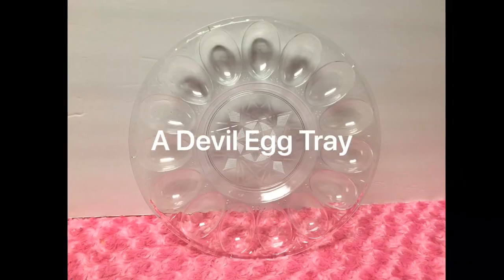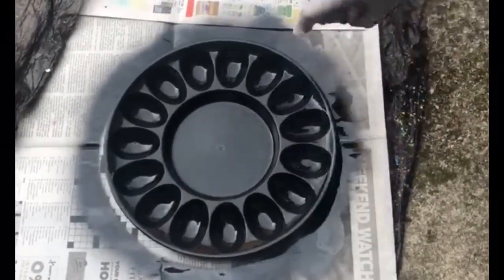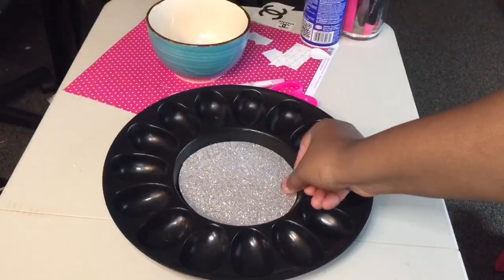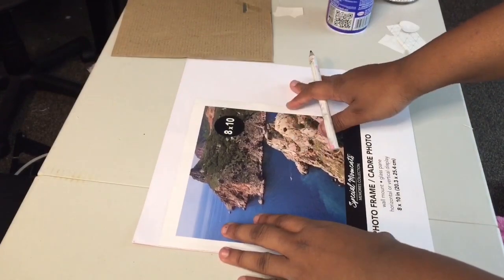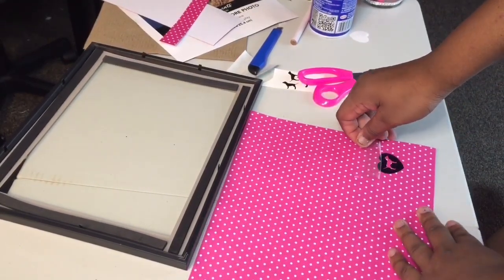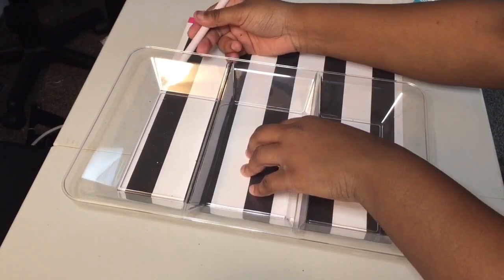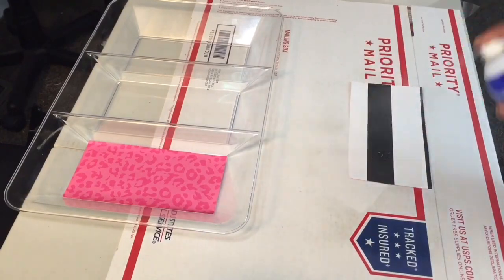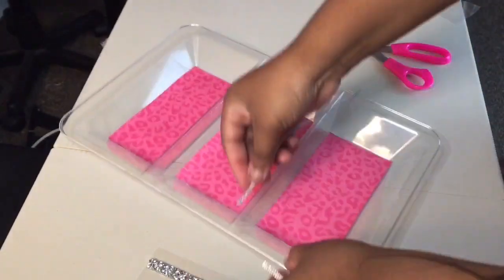Top 3 Dollar Tree At Home Hacks| Crazy Dollar Tree DIY Tricks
In This Video You Will See How I Turned Three Basic Items From Dollar Tree Into Beautiful Glamorous Must-Have Decor.

ITEMS USED:
•A Devil Egg Tray
•Plastic 3 Section Tray
•8x10 Picture Frame (White Border)
•Black Spray Paint (Rust-Oleum Semi Gloss)
•A Glass Bowl
•Scissors
•Patterned Card Stock